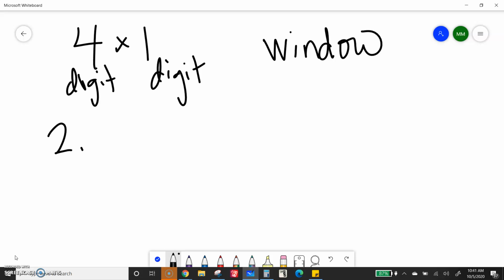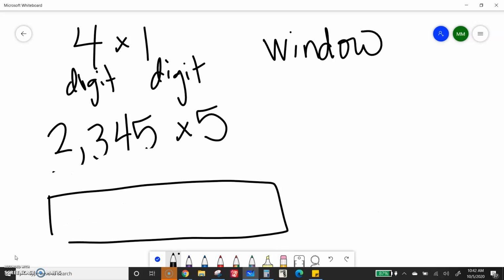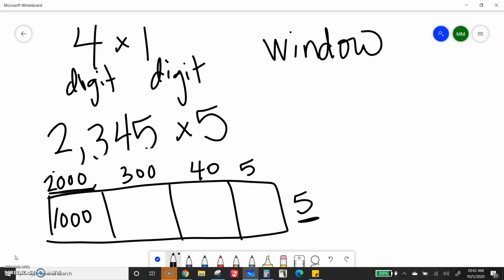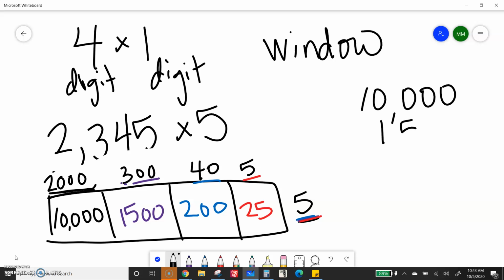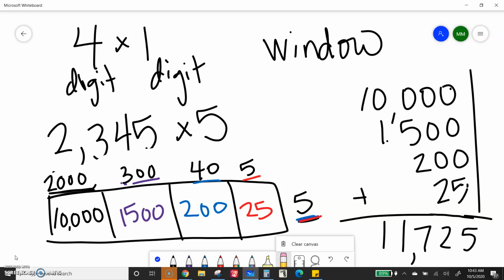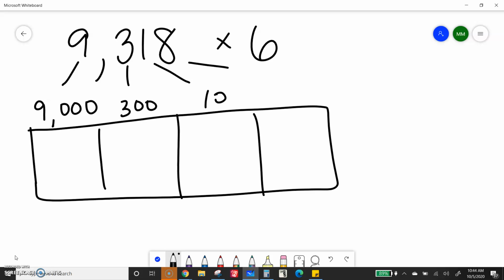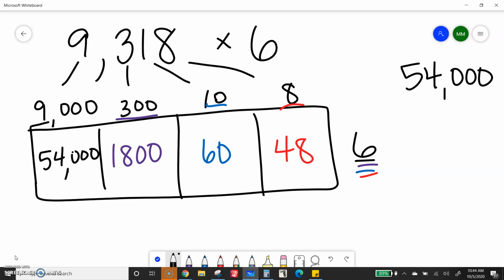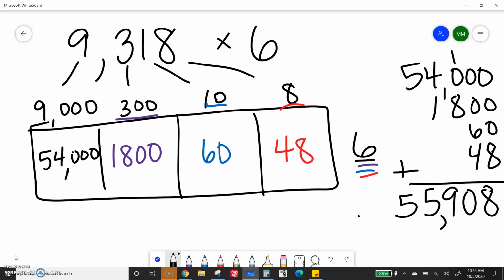4x1 window method